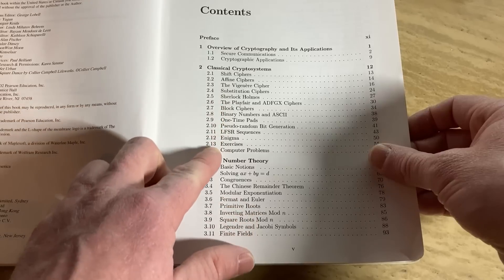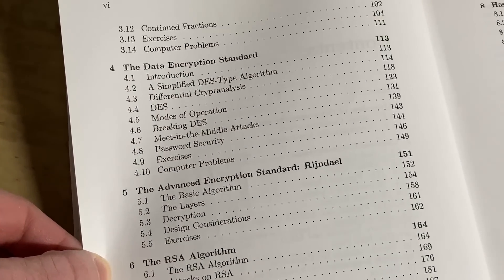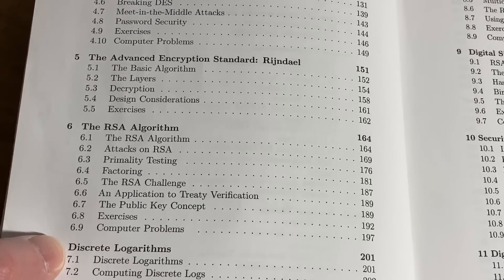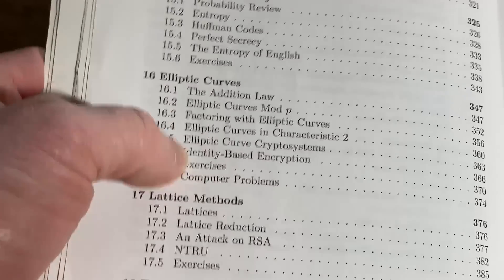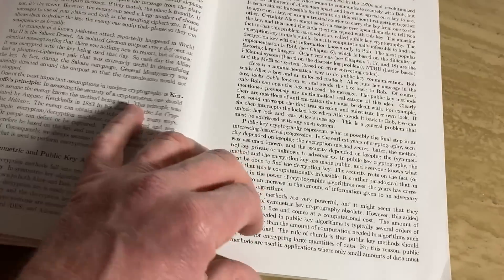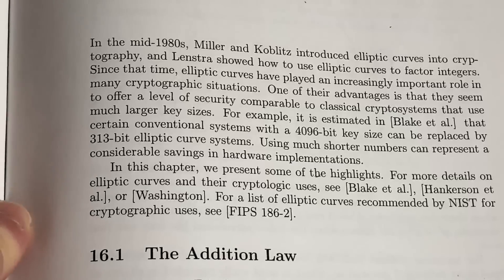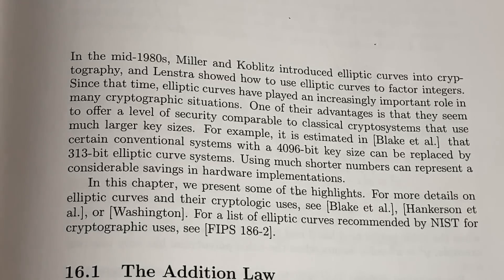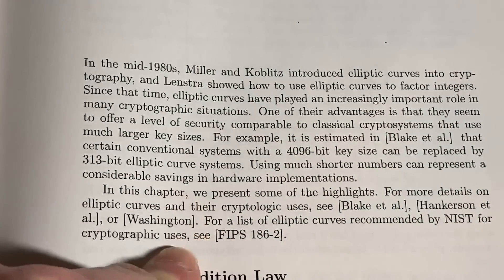Cryptography for Beginners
This is a book which I used for a course long ago. It is a very good book and I think a beginner could use it to learn some Cryptography. It is called Introduction to Cryptography with Coding Theory and it was written by Trappe and Washington.